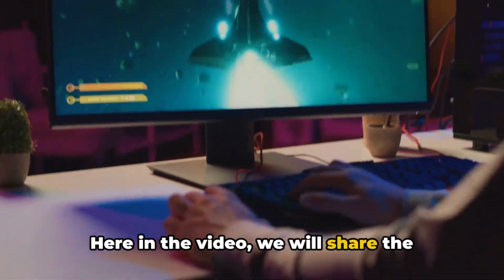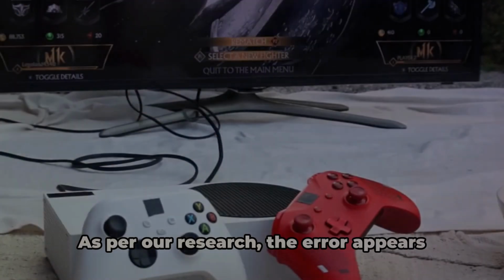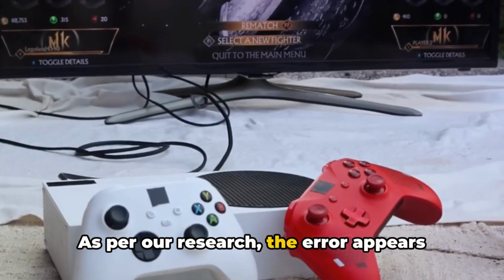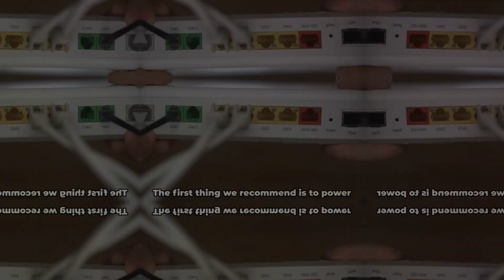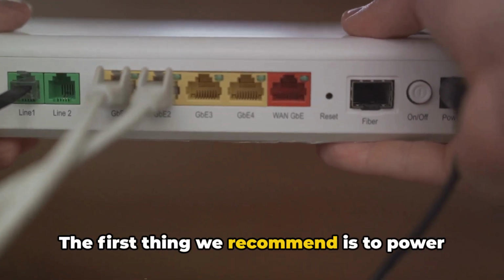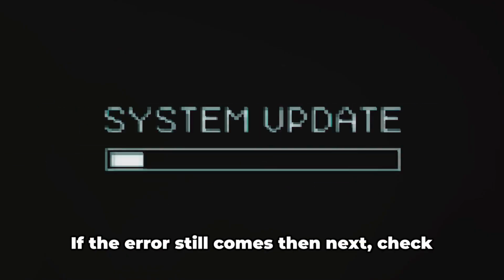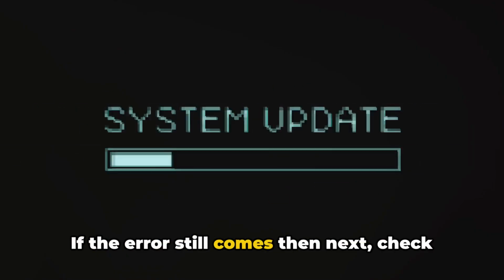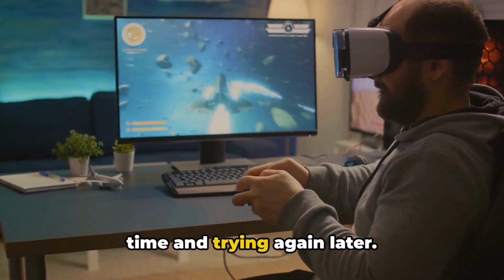[Fix] Monster Hunter Wilds error code R5352-T9Q-TAE2:11D2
Struggling with the Monster Hunter Wilds error code R5352-T9Q-TAE2:11D2? This video is your ultimate guide to understanding and troubleshooting this common issue. We'll walk you through step-by-step solutions to get you back into the hunt without a hitch. Whether it's a connection issue, software glitch, or something else, we've got you covered. Don't let this error code stop your epic adventures in Monster Hunter Wilds!

OUTLINE:

00:00:00 Untitled Chapter
00:00:09 11D2
00:00:29 Error Occurrence and Player Experiences
00:01:01 Troubleshooting Steps
00:01:40 Final Steps and Conclusion
00:01:52 Untitled Chapter